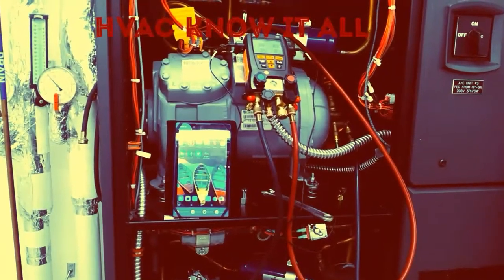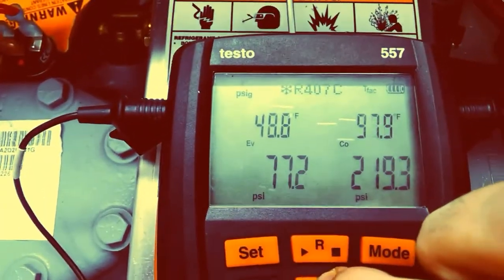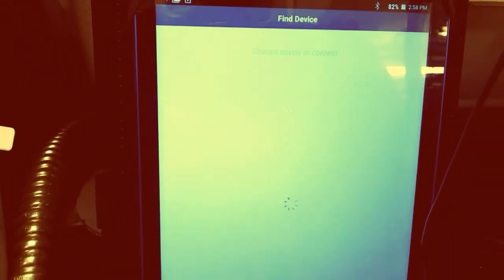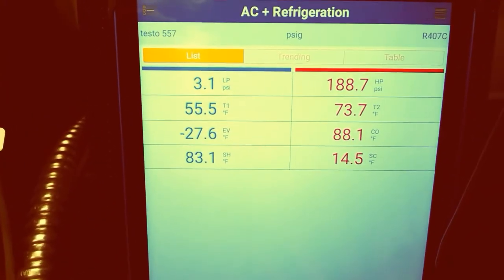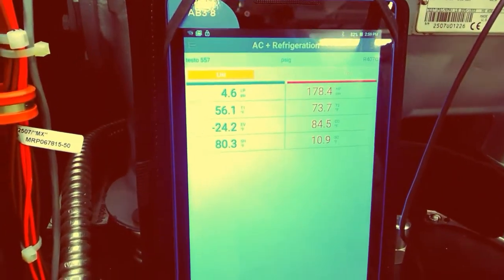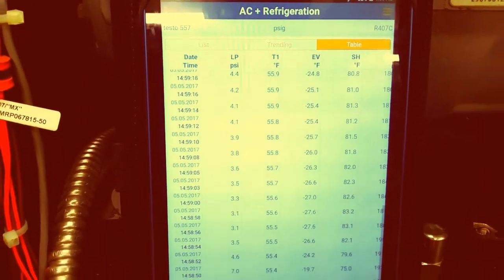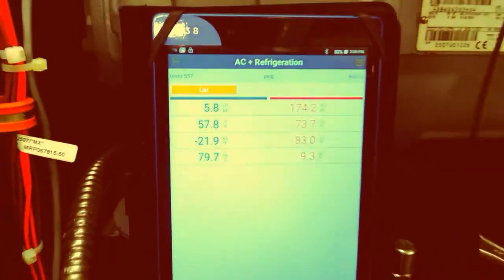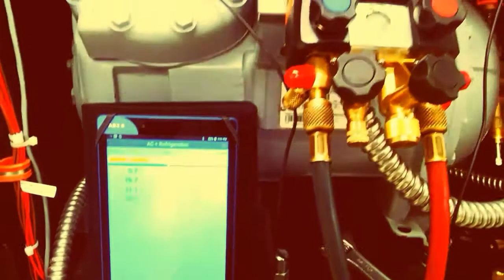HVAC Know It All - Testo Refrigeration App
Quick start review of the Testo Refrigeration App